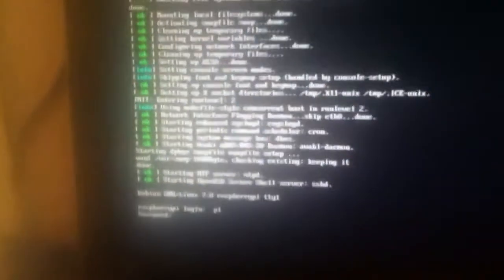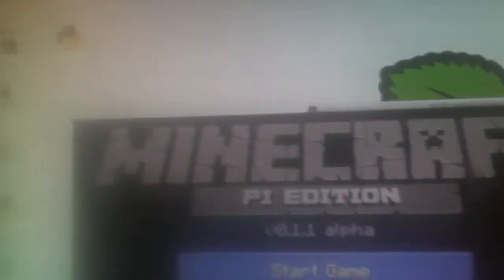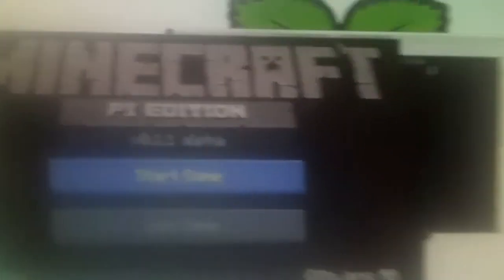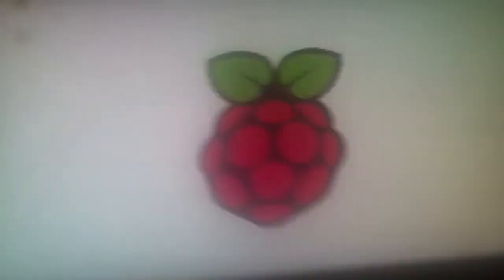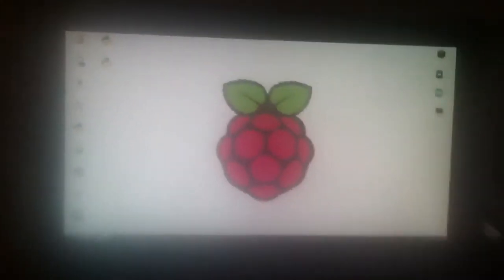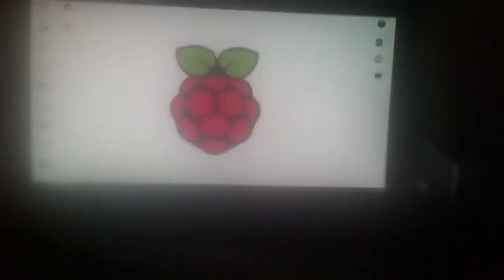How to get Minecraft- Pi Edition on the Raspberry Pi without Internet on the Pi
I was like 9, sorry.